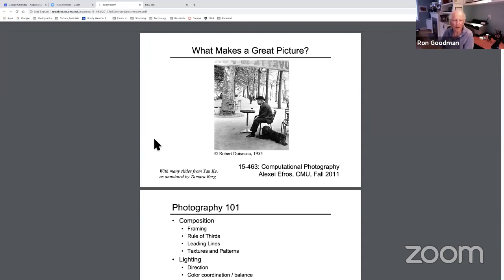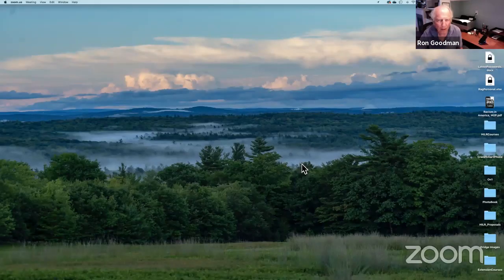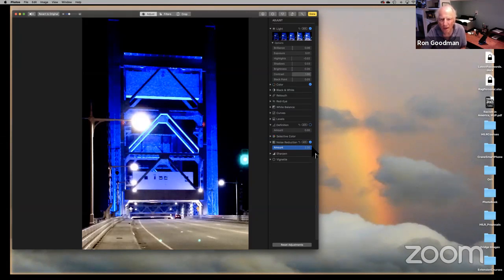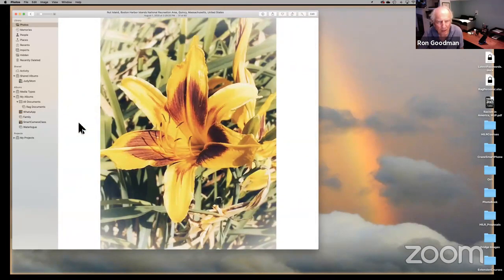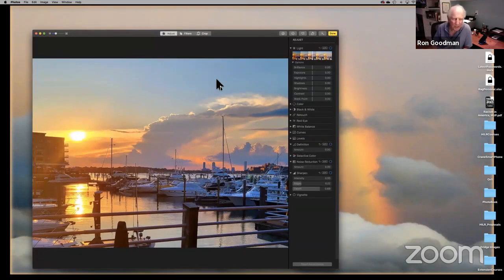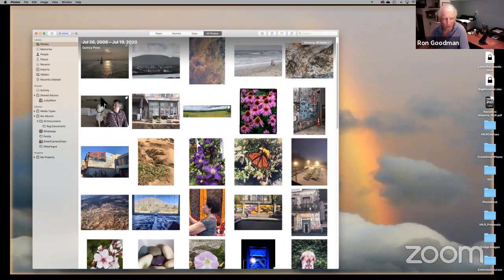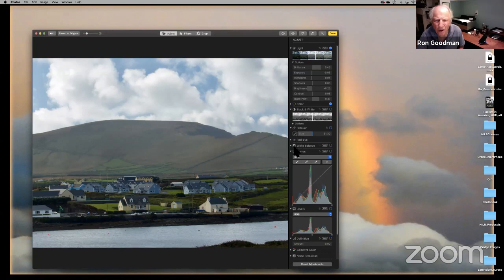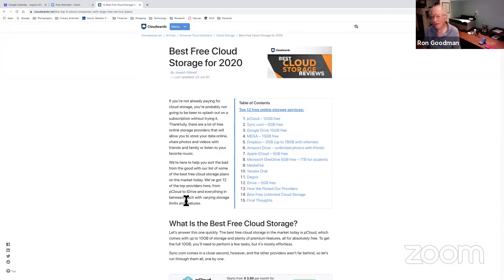Smartphone Photography 101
In today's class, you will have an opportunity to share your own favorite pictures and offer constructive criticism of the work of your classmates. Ron will share an introduction to printing on your own and by labs, as well as instruction on how to prepare a picture for the web and for email. Finally, we will share some additional tips to help you start building your own "photo/memory" book.

The hardware (and software) many of us carry in our pockets can take absolutely stunning photographs! Join former Quincy College professor and 45-year Houghs Neck resident Ron Goodman for a four-part introduction to taking great photographs with your phone.

All classes are optional and you are welcome to join us for as many as you wish. They will build on each other, but you can jump in at any point.